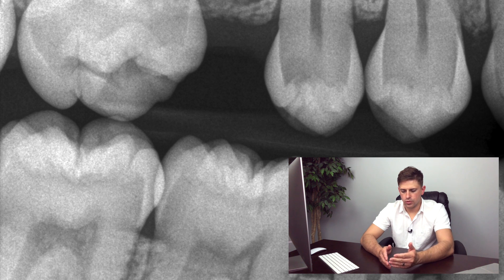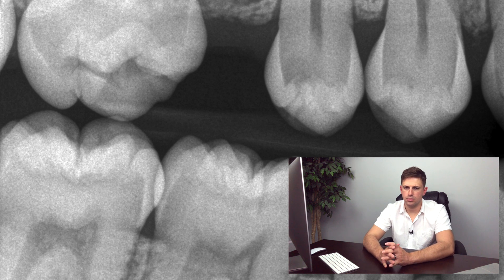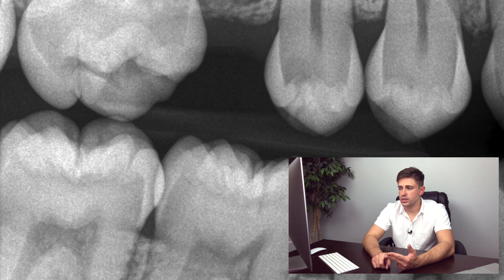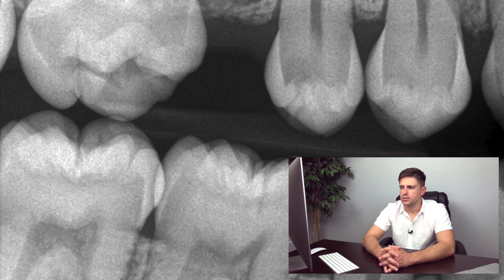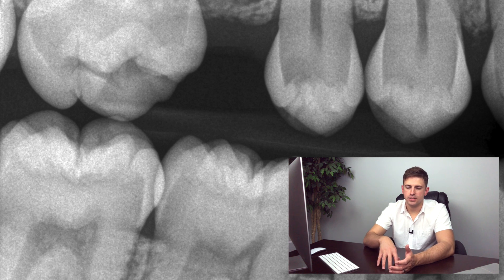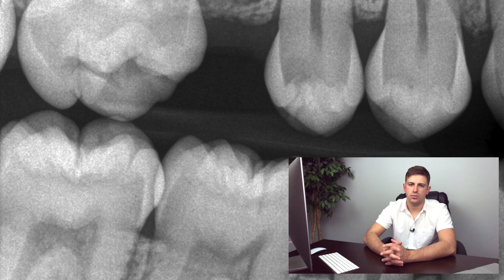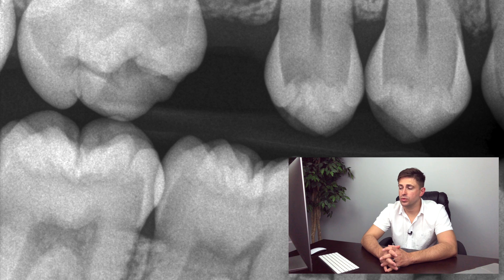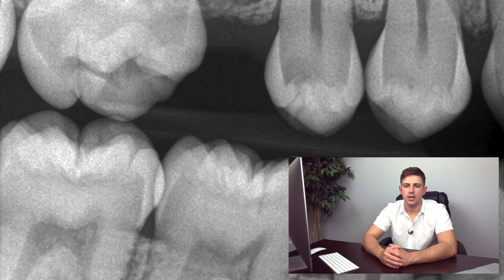What to do when a tooth has a deep carious lesion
Description: In this video we talk about what kind of things you need to do if you see a tooth with a large carious lesion.

If you liked this lecture be sure to visit our webpage to find out more about Evidence Based Monthly

Objectives: 1) Learn how to handle teeth with deep carious lesions. 2) Learn about what steps I go through and things I consider when treating these teeth.

 Instructor: Jason Bullock DMD, ABGD

Topics of Interest: Restorative Dentistry, CAD/CAM, Fixed Prosthodontics